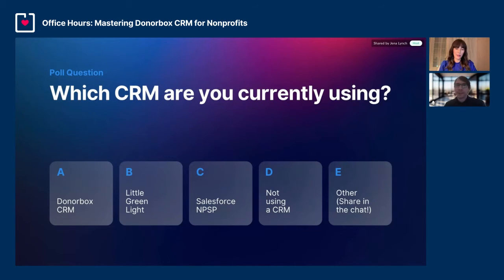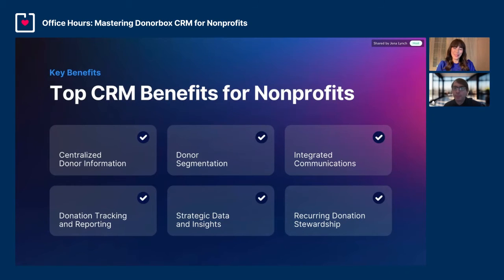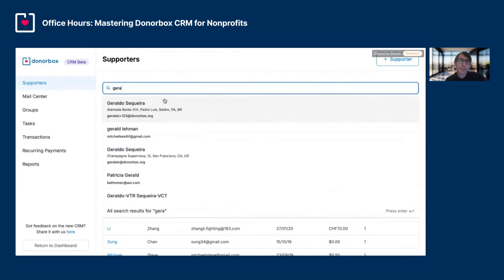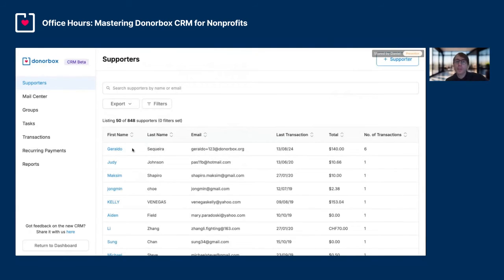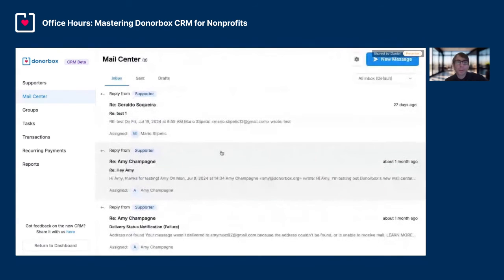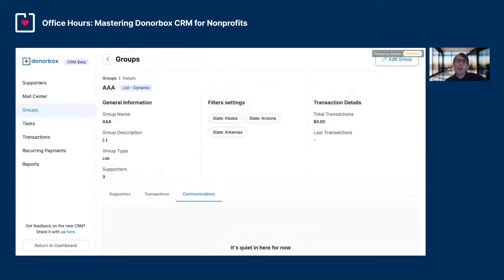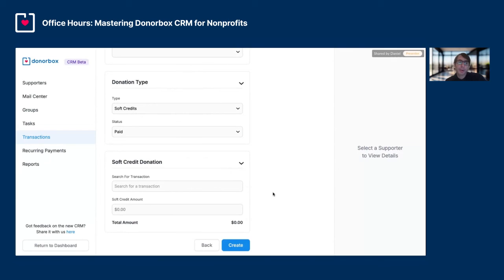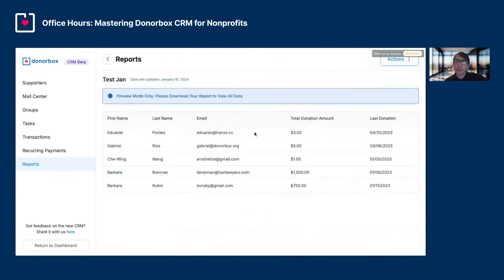Office Hours: Mastering Donorbox CRM for Nonprofits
Struggling to keep track of your donors and streamline your fundraising processes? Our new Donorbox CRM is here to help you save time!
Join us for an interactive session to learn how to effortlessly manage donor relationships and simplify your fundraising workflows with powerful, easy-to-use features. Say goodbye to outdated spreadsheets and messy data and hello to efficient, effective fundraising.
In this online session, you’ll learn how to:
✨  Utilize the Mail Center: Centralize donor communications and send personal emails directly from Donorbox.
🤖  Leverage the AI Assistant: Use AI-driven insights to tailor messaging that immediately resonates with your supporters and streamlines planning.
📊  Master Segmentation: Organize and target donors based on their unique characteristics and preferences for personalized and effective engagement.
💲  Manage Transactions: Easily track cash, checks, in-kind donations, soft credits, and pledges to ensure accurate records.
🔄  Handle Recurring Payments: Cultivate dedicated donors to maximize your fundraising.
In just 45 minutes, you’ll master the newest nonprofit CRM and be ready to elevate your fundraising efforts and foster stronger donor relationships with less manual work.

Key Chapters:
00:00 Introduction
03:13 Poll: Desired CRM Features
04:12 Six Key Benefits of CRM
07:42 What Sets Donorbox CRM Apart
09:25 Supporters Dashboard
15:56 Mail Center
17:49 Groups
21:51 Tasks
22:49 Transactions & Recurring Payments
26:12 Reports
29:15 Feedback
29:42 Conclusion

About Donorbox:
Donorbox is a powerful, secure, and user-friendly online and on-location fundraising platform designed to help nonprofits maximize their fundraising potential. With seamless integration, customizable donation forms, and advanced fundraising tools, Donorbox has processed over $2 billion in donations and is trusted by more than 90,000 organizations worldwide.